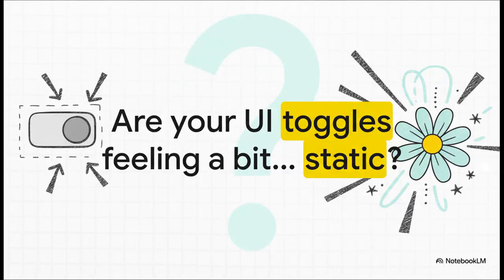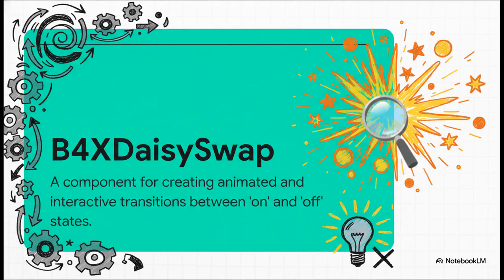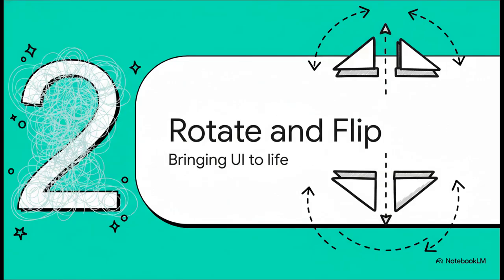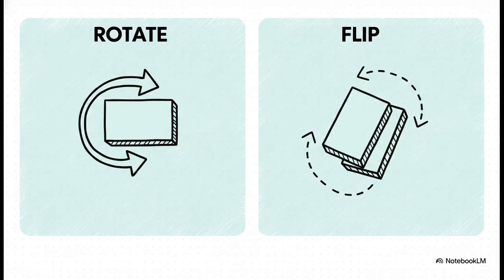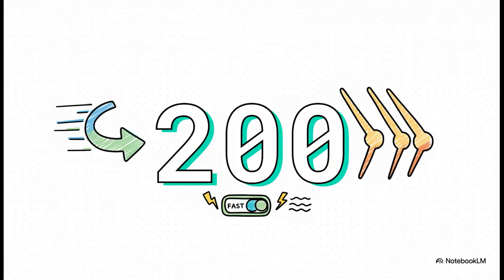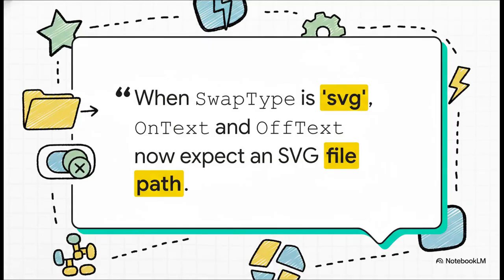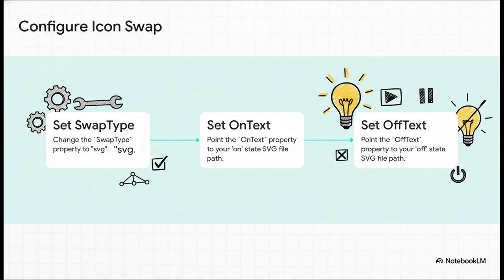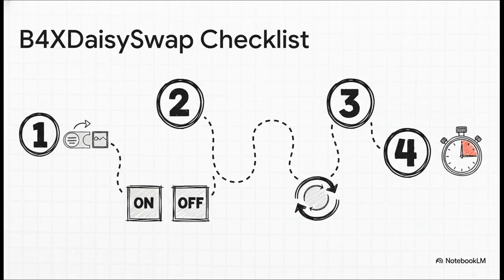B4XDaisySwap Tutorial: Animated Toggles & Icons for B4X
Learn how to use the B4XDaisySwap component to create engaging, animated toggle buttons in your B4X applications.
In this video, we cover:

• Swap Types: How to switch between Text, SVG, and Avatar modes.
• Animations: Demonstrating the rotate and flip effects for smooth transitions.
• States: Handling on, off, and indeterminate states programmatically.
• Customization: Configuring colors, sizes, and specific icons for volume controls or hamburger menus.

Key Concepts:
• SwapType (Text, SVG, Avatar)
• SwapStyle (Rotate, Flip)
• Event Handling (Click, Changed)